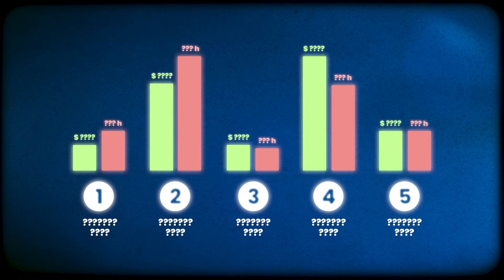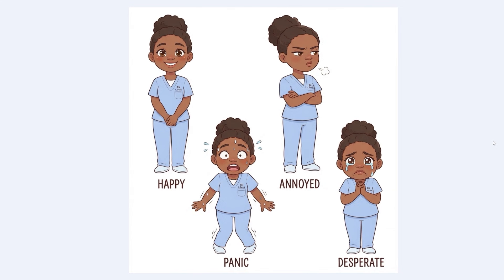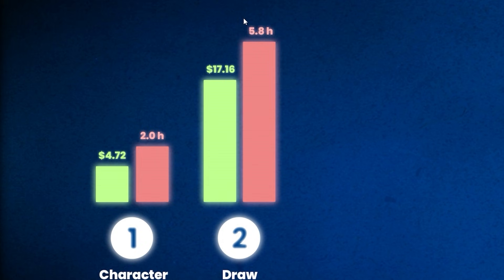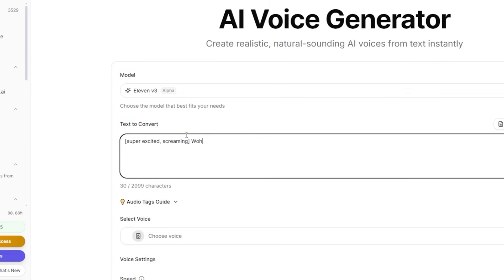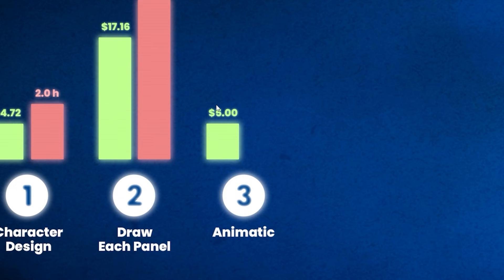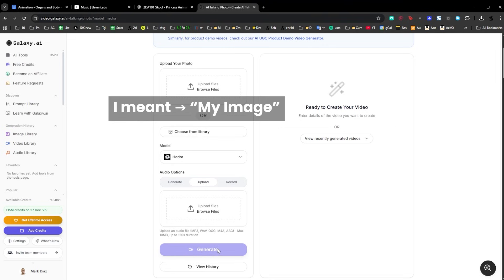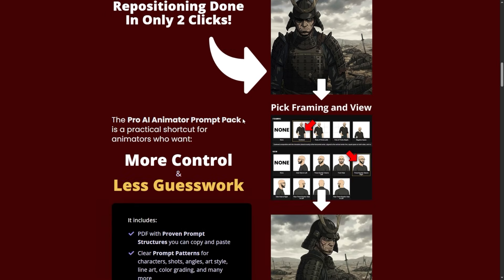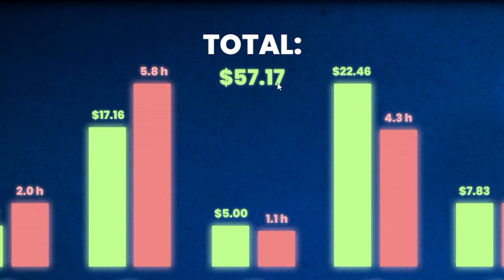Your AI Lip Sync Looks Bad Because You're Missing This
If you are tired of wasting AI credits and want to get Consistent Character Animation Shot by Shot check out AI Animation Masterclass

If AI keeps changing your characters, breaking your LipSync, or wasting your credits… this video will finally fix that.

In this tutorial, I show you my full 5-step workflow to create Consistent AI Characters and expressive animation in under 2 days.
No more style drift. No more random changes. No more guesswork.

You’ll see exactly how I:
• Designed consistent characters using Nano Banana Pro
• Created 30 scene panels that keep proportions identical
• Built a clean animatic with expressive voice acting
• Animated every shot using Hedra inside Galaxy.ai
• Assembled everything into a polished animation faster than ever before

Whether you're a beginner or an experienced AI animator, this workflow will save you hours, reduce wasted credits, and help you publish more consistently.

🔥 Download the FREE Pro AI Animator Prompt Pack

This is the workflow I wish I had months ago. Now you can use it instantly.